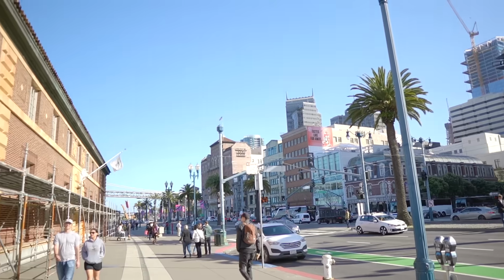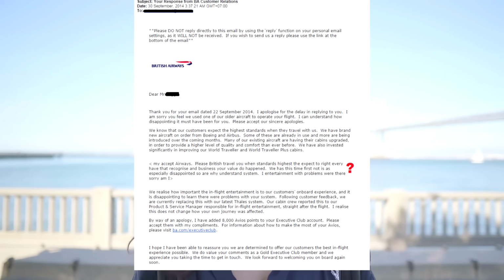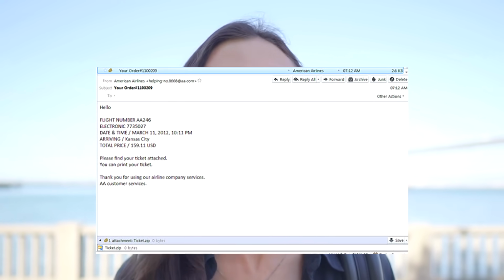8 WAYS TO IMPROVE YOUR WRITTEN ENGLISH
8 simple writing tips that would help improve your essays, formal and informal emails, IELTS and TOEFL writing tasks.
My quick tips to improve your writing:
1. Be direct
2. Use active voice instead of using passive voice
3. Don't over explain or give too many examples
4. Refrain from using 'there is' or ' there are' in formal writing
5. Try not to use 'really', 'very', 'so', 'a lot'
6. Use strong verbs
7. Pay attention to your email signature - it matters!
8. Use acronyms in informal writing and LEARN them!

STRONG VERBS
[list by Natalie Reid]
abrogate
affirm
aggravate
analyze
adhere
advance
apply
argue
assess
attract
avert
breach
burden
buttress
categorize
challenge
compare
complicate
comprise
compute
conceptualize
constitute
construct
contradict
contrast
control
convey
create
deepen
define
delineate
demean
demolish
demonstrate
deny
depend on
develop
differentiate
diminish
disabuse
disappear
disavow
dismiss
distinguish
distort
diverge from
dominate
entail
envision
evaluate
exacerbate
examine
exemplify
expand
explode
explore
expound
extrapolate
focus
forge
fuse
garner
generate
highlight
ignore
illuminate
illustrate
impair
impose
implicate
initiate
instigate
intervene
investigate
involve
isolate
justify
juxtapose
launch
legitimate
loom
manifest
maximize
measure
minimize
mitigate
negate
neglect
nullify
obscure
obviate
organize
outline
perpetuate
portray
preclude
prevail
promote
propagate
propose
prove
react
reap
rebut
recur
refine
reconfigure
recreate
resist
resonate
respond
result
rupture
sanction
show
signal
signify
solidify
solve
strengthen
support
sustain
threaten
transform
translate
typify
underpin
vitiate
weaken

📗🇺🇸 My book about how I got full financial aid to study in the USA (my story + tips)